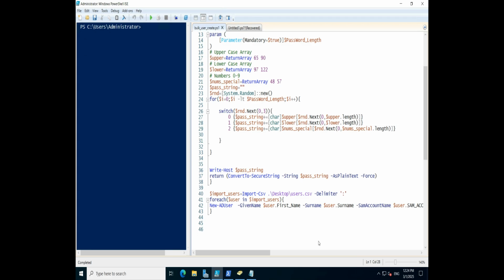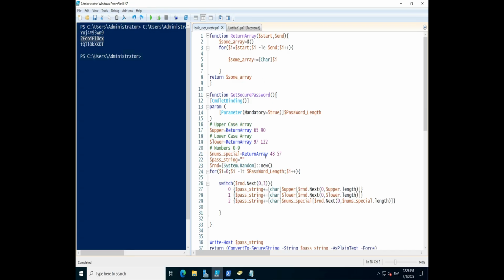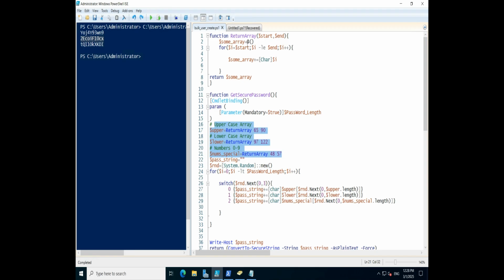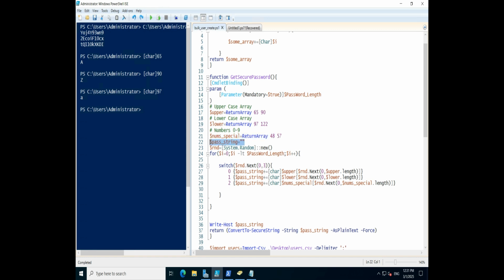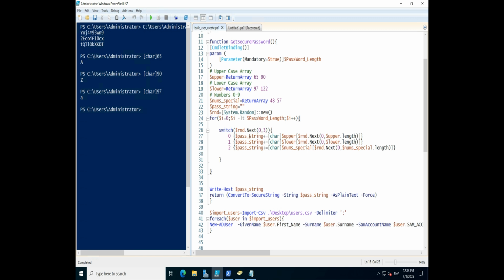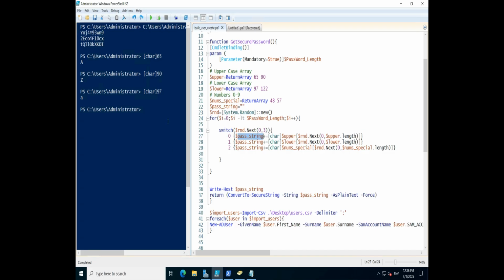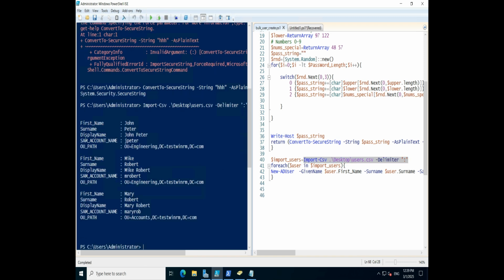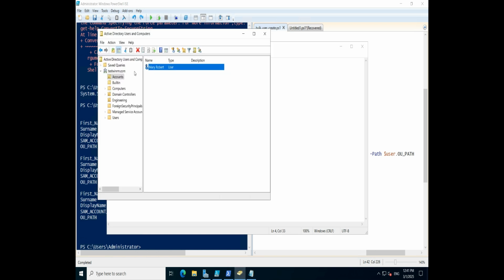Powershell Scripting for Beginners ( Loops , AD User Create)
In this Video I am helping Powershell beginners to create a simple powershell script that can read a CSV file containing users to be created in the AD. It will also generate random password of desired length while creating a new AD object.
Before going to production, please test and also add error handling for reliability.
code
function ReturnArray($start,$end){
    $some_array=@()
    for($i=$start;$i -le $end;$i++){

        $some_array+=[Char]$i

function GetSecurePassword(){
[CmdletBinding()]
param (
    [Parameter(Mandatory=$true)]$PassWord_Length
# Upper Case Array
$upper=ReturnArray 65 90
# Lower Case Array
$lower=ReturnArray 97 122
# Numbers 0-9
$nums_special=ReturnArray 48 57
$pass_string=""
$rnd=[System.Random]::new()
for($i=0;$i -lt $PassWord_Length;$i++){

    switch($rnd.Next(0,3)){
        0 {$pass_string+=[char]$upper[$rnd.Next(0,$upper.length)]}
        1 {$pass_string+=[char]$lower[$rnd.Next(0,$lower.length)]}
        2 {$pass_string+=[char]$nums_special[$rnd.Next(0,$nums_special.length)]}

Write-Host $pass_string
return (ConvertTo-SecureString -String $pass_string -AsPlainText -Force)

$import_users=Import-Csv .\Desktop\users.csv -Delimiter ':'
foreach($user in $import_users){
New-ADUser  -GivenName $user.First_Name -Surname $user.Surname -SamAccountName $user.SAM_ACCOUNT_NAME -Name $user.DisplayName -DisplayName $user.DisplayName -AccountPassword (GetSecurePassword -PassWord_Length 10) -Enabled $true -Path $user.OU_PATH